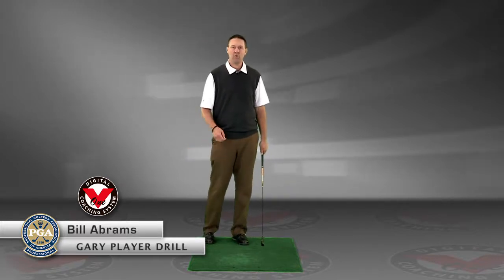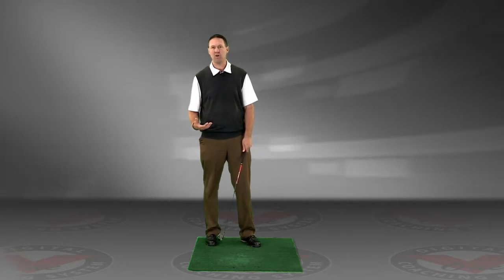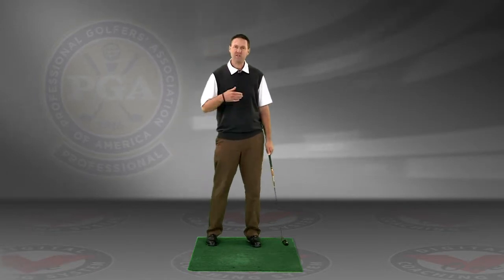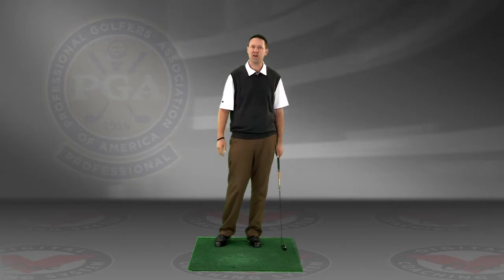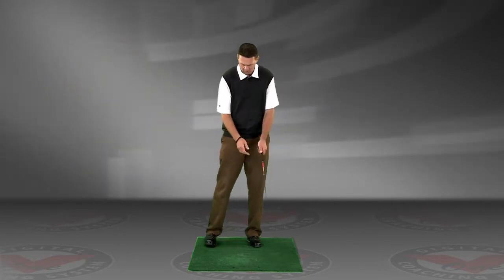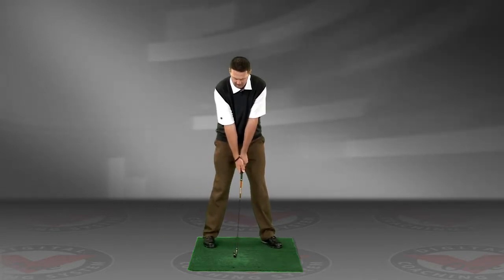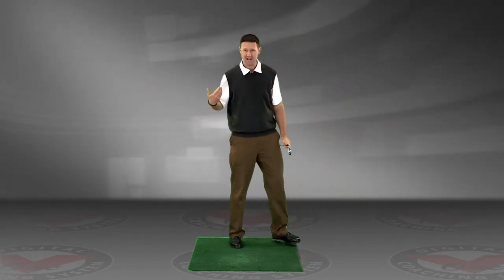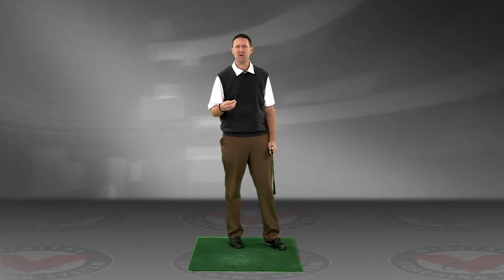Gary Player Drill by Bill Abrams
Instructor Bill Abrams demonstrates Gary Player Drill.